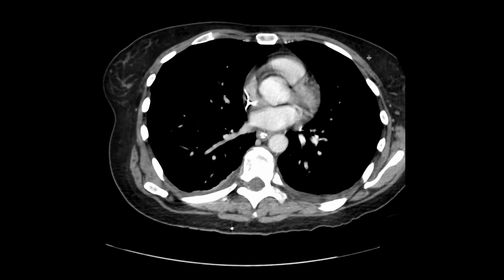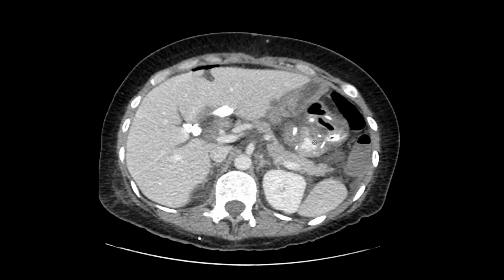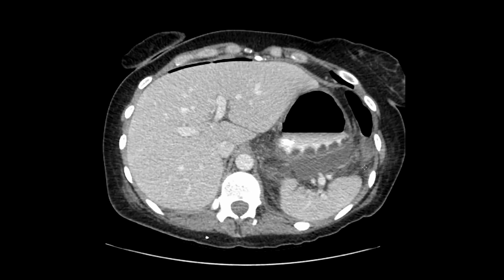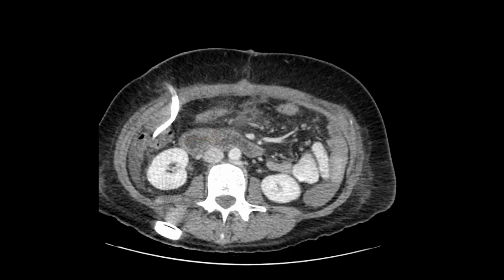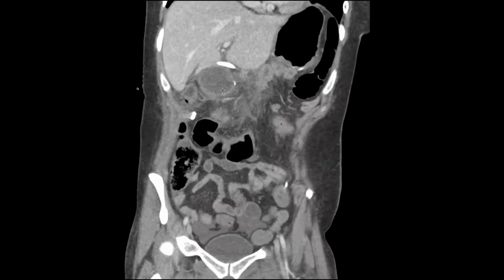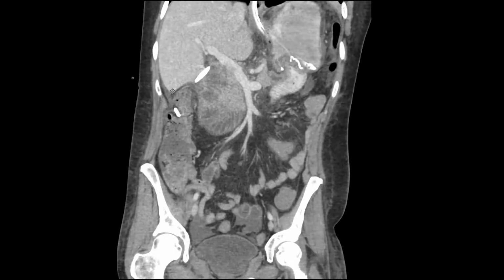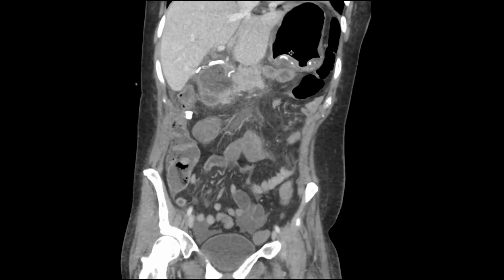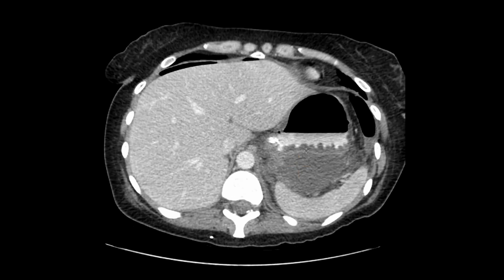Which is Better? Upper GI vs CT Scan???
In this short video, I demonstrate a very biased favoritism towards CT and I think you'll see why by the end. Please comment if you agree/disagree.

ATTENTION  CT  TECHNOLOGISTS!
""FREE Training Video On How To Become One Of The Most Desirable And Competent Techs To Work With In Your Institution.  (even if you think the other techs have had special training and possess skills you don't have)""

A seasoned radiologist reveals the secrets in this Simple 2-Step System.
Here's a fraction of what you'll learn in the CT SuperTech Starter Course:
*How to differentiate yourself from all the other techs in your department
*How to elevate your status and deliver exceptional patient care at the same time
*How to pick up on other people’s mistakes and avoid harming a patientYES, we want to advance in our career and make more money!

Accelerate your career and skip having to go through years of traditional on the job style training

YES, we want to advance in our career and make more money!
YES, we want better shifts and more confidence and respect at work!